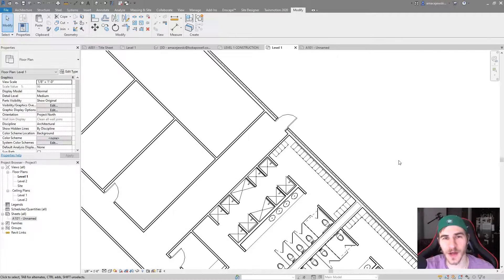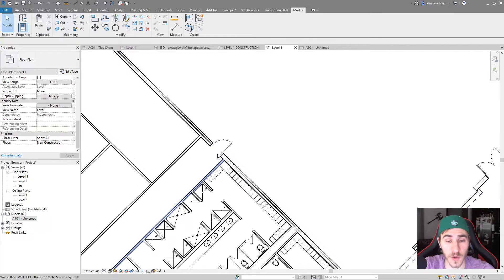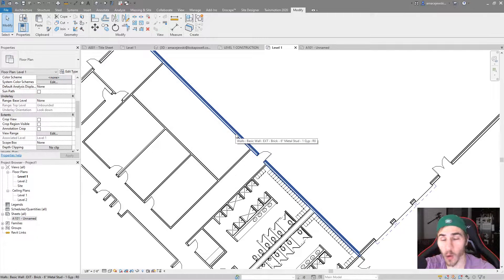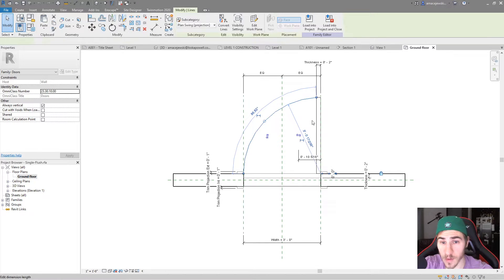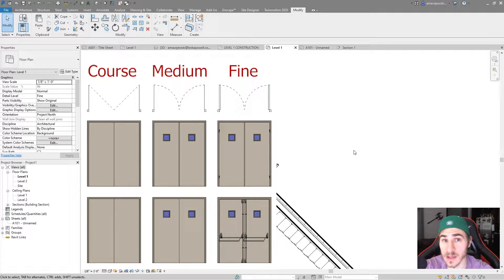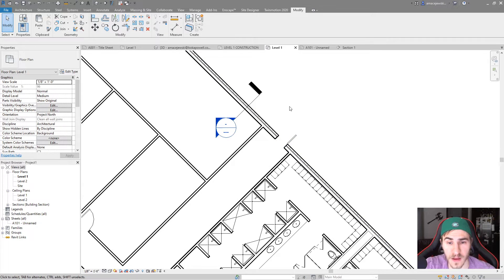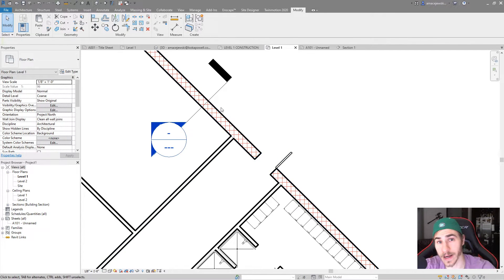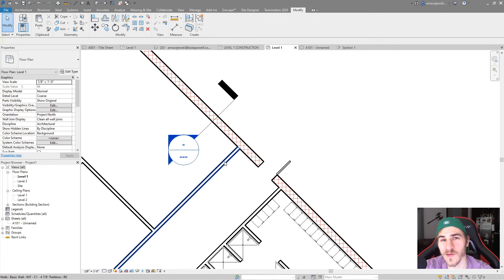What is Detail Level? | Revit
In this video, you will learn what Detail Level is and how to use it in Revit. It is seen in all views in Revit besides drafting views (so all 3D views). The main idea is it determines the level of detail of the elements in your view. Medium shows everything you "need" most of the time in that only very specific pieces would show up in fine detail. The video goes in-depth as to where you will find these options and how to use them.